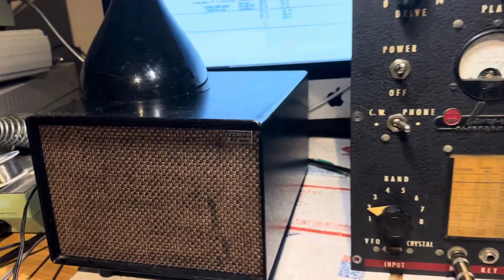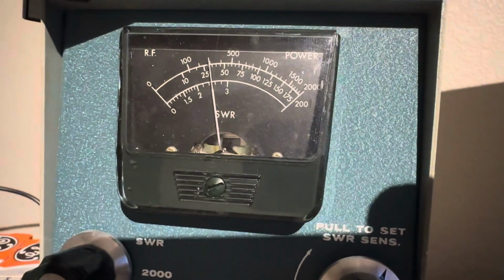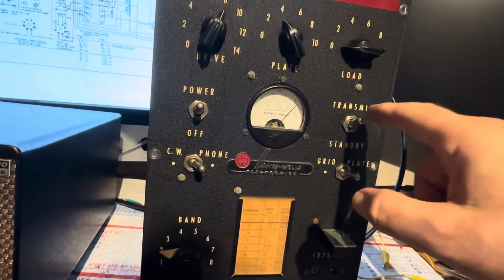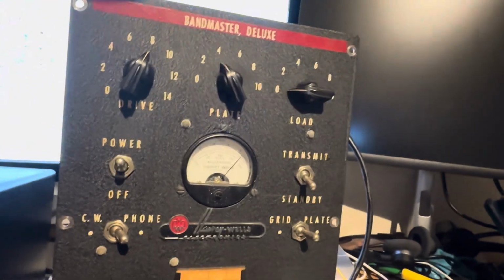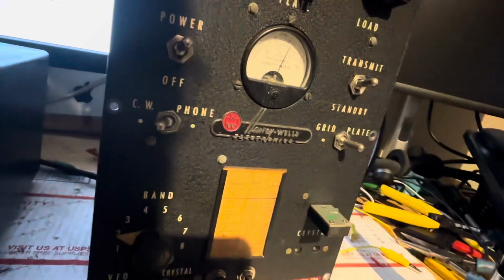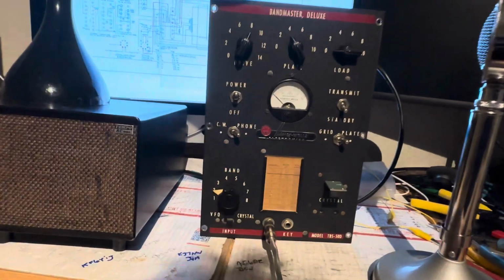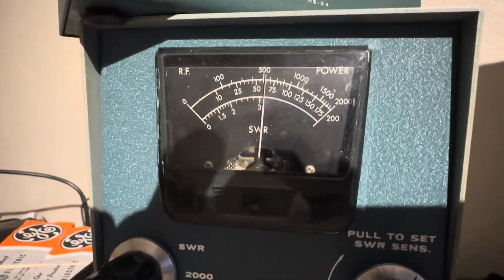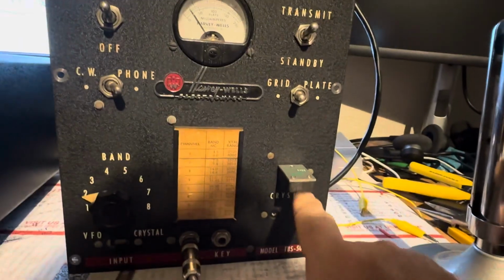Harvey Wells TBS – 50D success, integrating tempo power 1 supply and PTT relay. Good modulation.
So some good thinking, went into integrating the Henry radio power one power supply
To the Harvey Wells transmitter

Most power supplies from the 1960s in 1970s for transceivers had a number of voltages available

Always a low voltage around 250 to 350 V for the mini Support tubes in the transceiver

A higher voltage power supply also existed within the power supply of 600 to 850 V and this power supply was to provide plate voltage for the final amplifier tubes

A third power supply exists, which will supply a negative bias voltage usually -120 V or so, which is used to buy us the grid on the finals

The Harvey Welles does not use bias so I didn’t need to use the minus one 20 V

I decided to split up the power supply as the Henry radio tempo won. Power supply can provide 300 and 600 V from two different terminals.

So an ability to turn on and off two different voltage levels had to exist

And this is done with the potter Broomfield relay

When push to talk is engaged the relay closes and 300 V and 600 V are set up to the transmitter from the power supply and the transmitter will start to transmit

The bugaboo in this approach was that the Harvey was not designed for two different voltages

So I had to figure out where to interrupt the voltage which runs the final amplifier and supply the final amplifier the 807 tube with a higher voltage

In plate modulation there is always a plate, modulator transformer secondary winding in series with the plate voltage supply

So after figuring this out, it made sense to disconnect the first secondary plate windings from the 425 V power supply which existed and then use the 600 V power supply to power this section

And as they were two secondary coils which would be suitable for running plate foliage through from the modulation transformer I ran both of these secondary coils in series and past plate voltage through both up to the 807 final, and that worked really well for increasing the modulation to acceptable and pleasant levels

The transmitter now is keyed by moving the switch on the Harvey Wells from standby to transmit

And by using the push to talk microphone plugged into the mic, jack

All these two methods really do is simply ground a wire which pulls in the relay inside the power supply

And then you were transmitting with about 35 W on 40 m and about 70 W on 80 m

So there you are now you have an explanation of this video